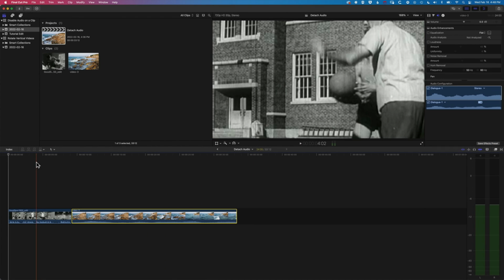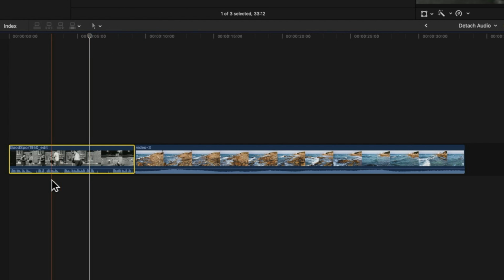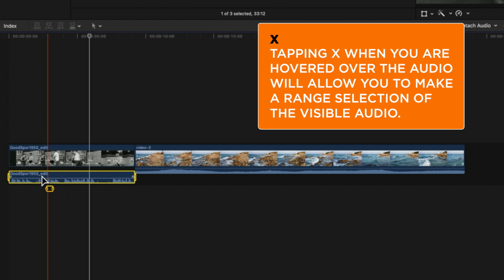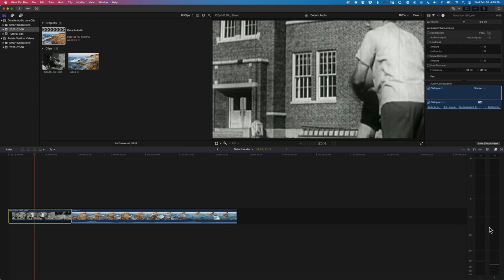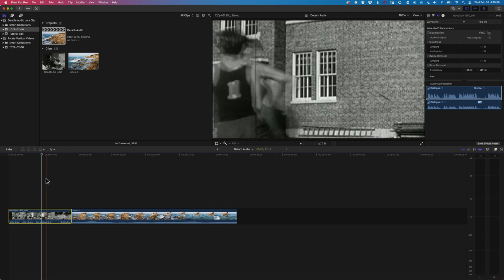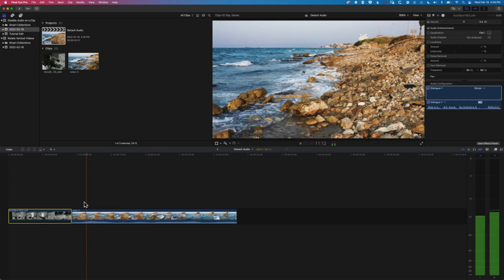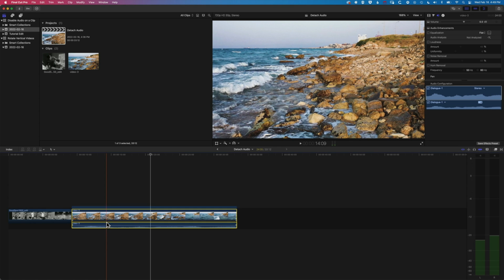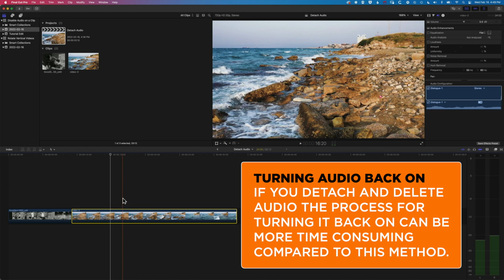Disable Audio on Your Timeline in Final Cut Pro [THE QUICK WAY]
► ADDITIONAL NOTE: You can also use V as a shortcut to disable/re-enable the audio*.

This is the quickest way to disable audio on a specific video track in Final Cut Pro right on the timeline. It is also the best way to re-enable it if you ever need to bring it back! All in all a PRO-TIP!

Here are the chat stes:

1. Expand the audio by double clicking it with the Select tool.
2. Tap 'R' to select the range tool.
3. Hover over the expanded audio and press 'X'.
4. Tap 'V' to disable the audio.
5. Press 'A' to move back to the Select tool.

▶︎ MY TOP FINAL CUT PRO TUTORIALS
A selection of my top Final Cut Pro Tutorials

*Thanks for this Jeff Beaumont 😎